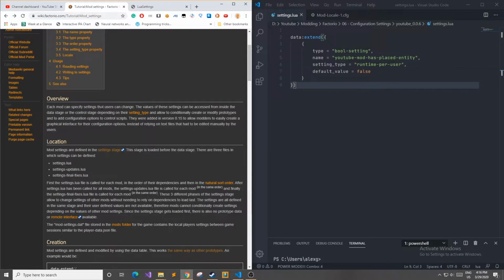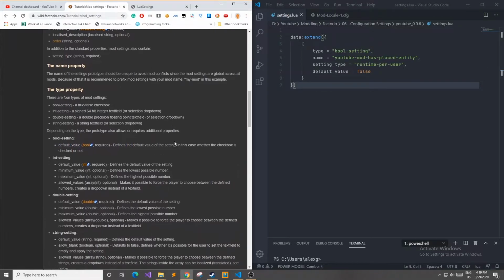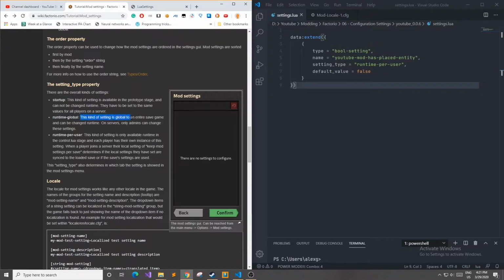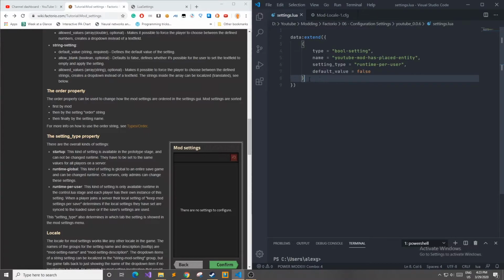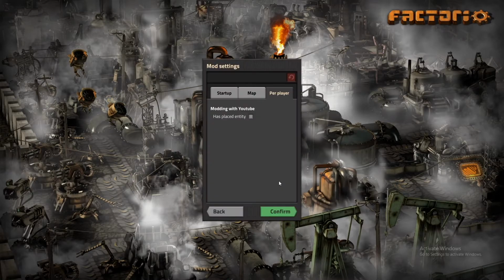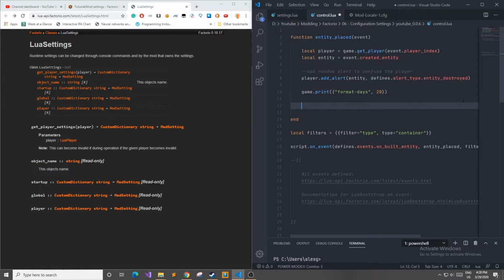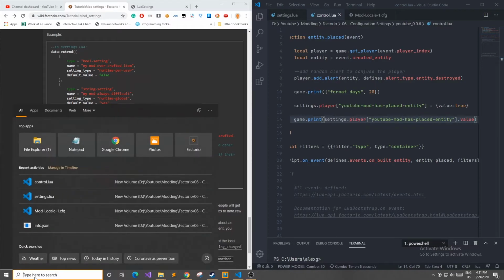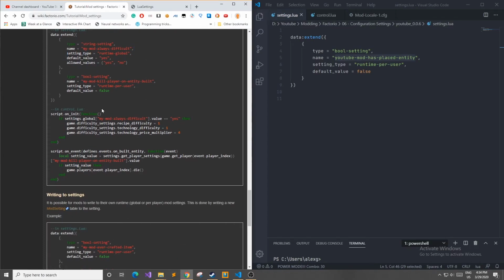Factorio Modding Series: 06 - Configuration Settings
Hello Everyone! In this episode, we go over Configuration Settings so your mod users can tweak how they want the mod to be used or played with. You can also use them for you to keep data between saves. I hope you learn something!

I hope you're enjoying these videos and let me know if you have any questions or suggestions for future topics!